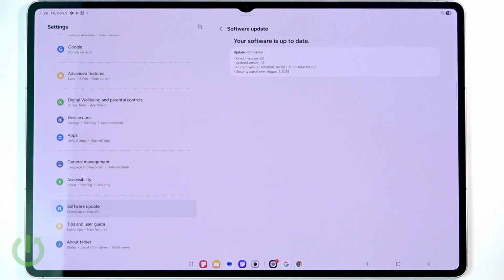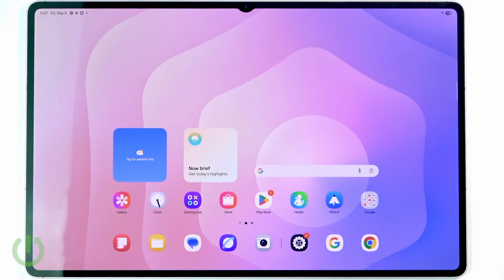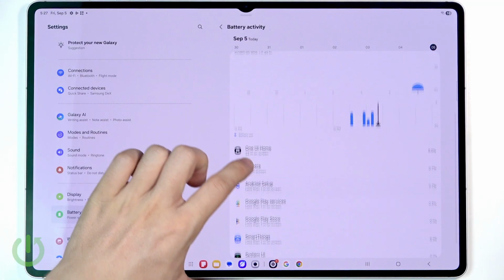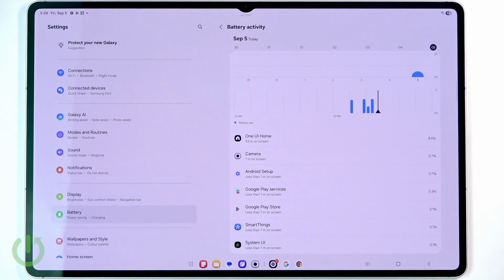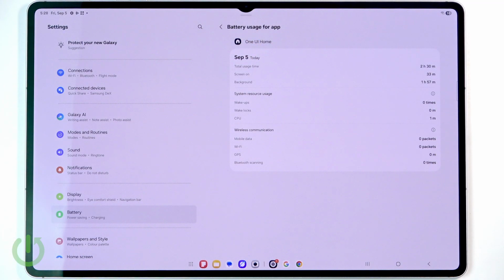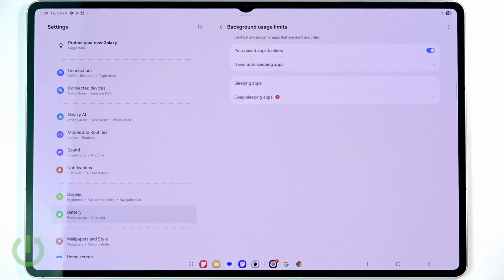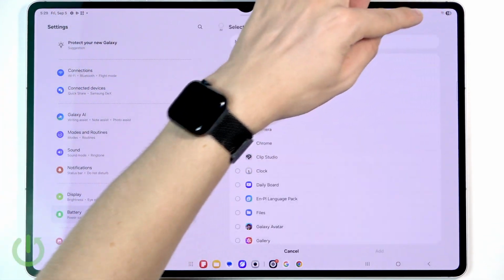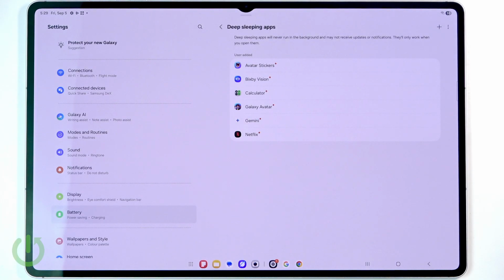Samsung Galaxy Tab S11 Ultra: Tablet Heating While Charging - How to Fix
If your SAMSUNG Galaxy Tab S11 Ultra Wi-Fi gets hot while charging, especially during fast charging, you’re not alone. In this video, we explain why your Galaxy Tab S11 Ultra may heat up when charging, what is considered normal, and how to reduce overheating. We cover the impact of fast charging, background apps, using the right charger and cable, and how your usage habits—like gaming or editing while charging—can affect device temperature. You’ll also learn practical tips such as adjusting battery settings, managing background apps, removing thick cases, and ensuring proper ventilation. These steps can help keep your Galaxy Tab S11 Ultra running safely and efficiently while charging.

How to fix SAMSUNG Galaxy Tab S11 Ultra Wi-Fi heating while charging?
How to reduce overheating on Galaxy Tab S11 Ultra during fast charging?
What causes SAMSUNG Galaxy Tab S11 Ultra to get hot when charging?

0:00 Introduction and normal heating during charging
0:30 Fast charging and overheating explained
1:10 Adjusting battery and charging settings
1:50 Managing background apps and power usage
2:40 Choosing the right charger and cable
3:10 Avoiding heavy usage while charging
3:50 Removing thick cases for better heat dissipation
4:20 Charging in a cool, ventilated area
5:00 Safety tips and summary